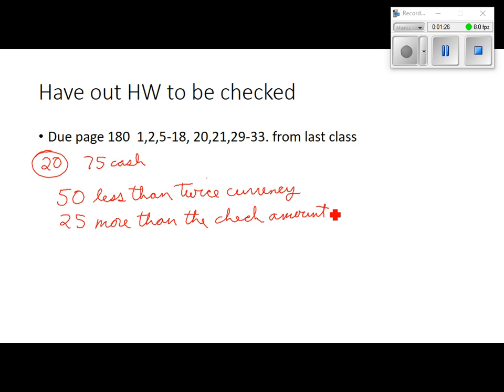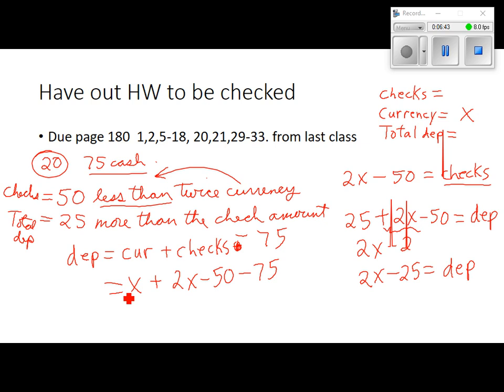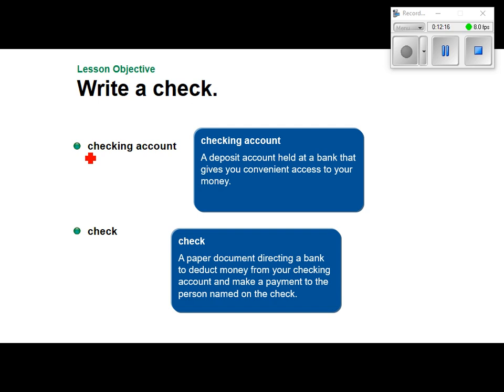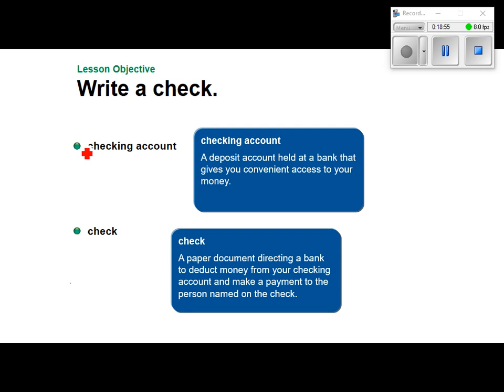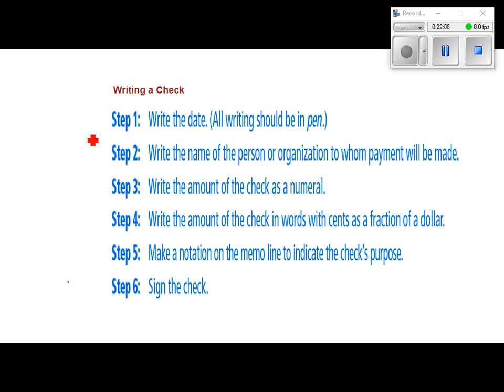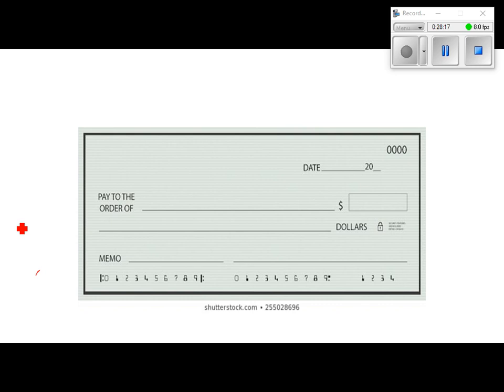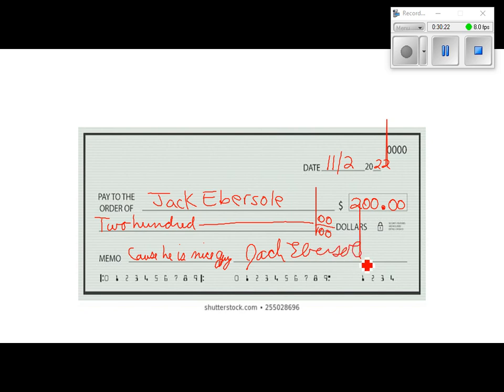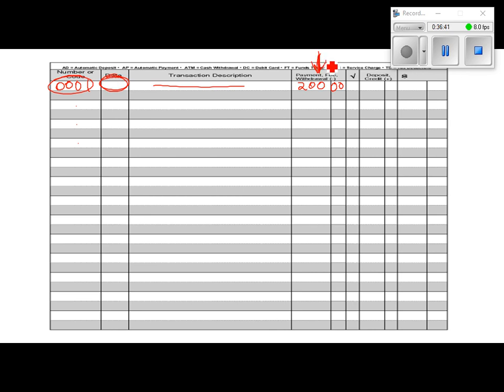video lesson trans 4 2 used 22 23